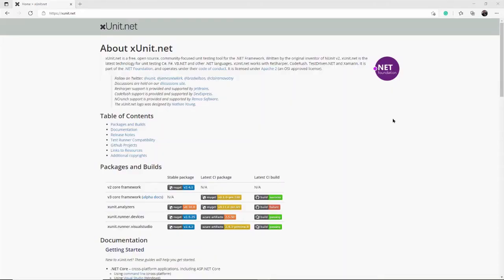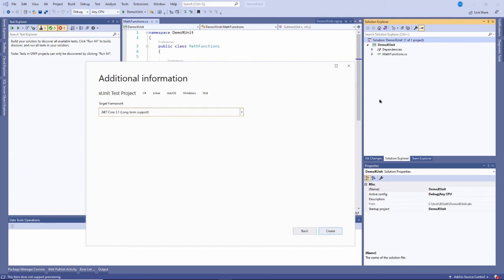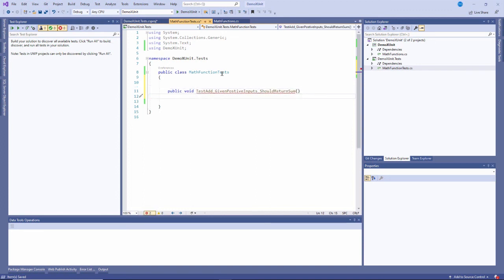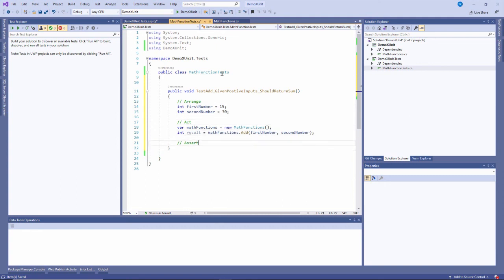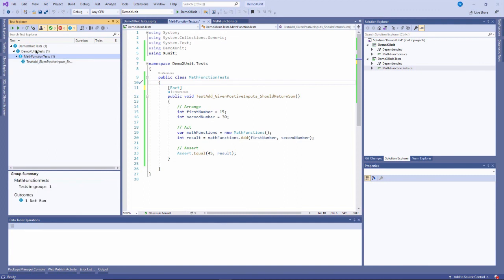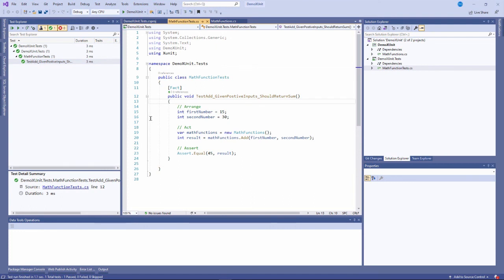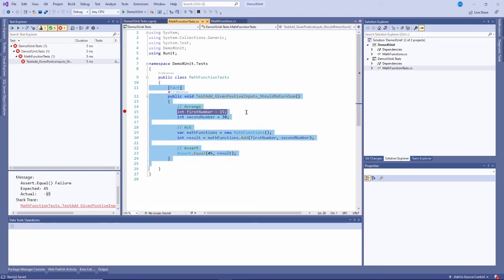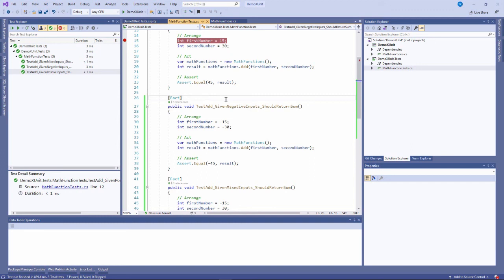Writing unit tests with xUnit.net [GCAST 111]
Learn how to use the xUnit.net open source project to create unit tests for your .NET application